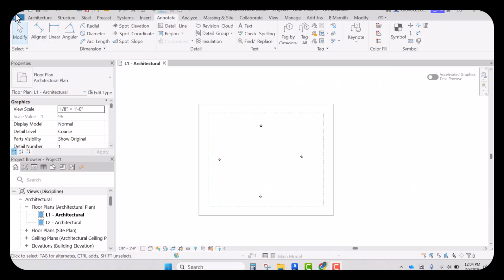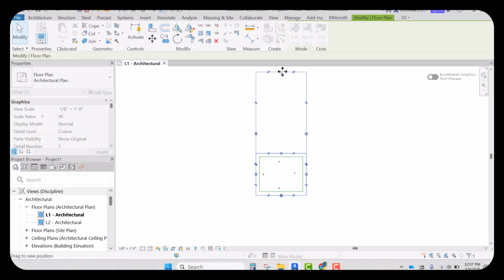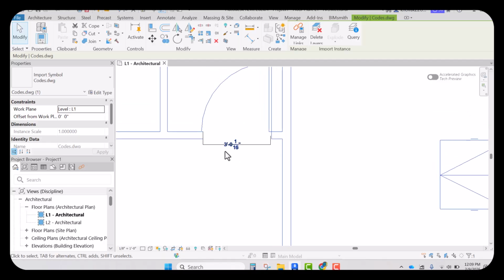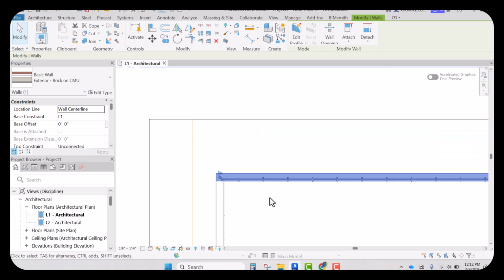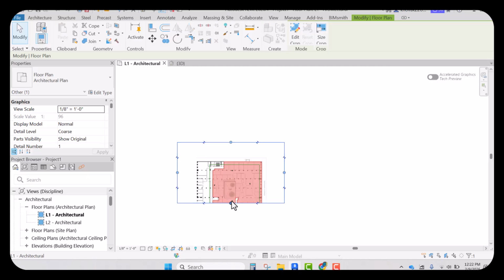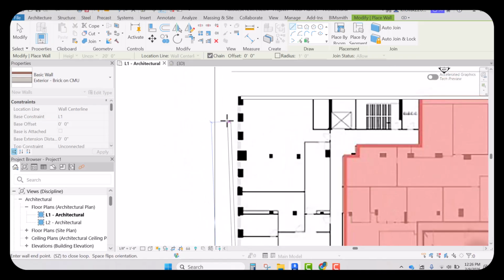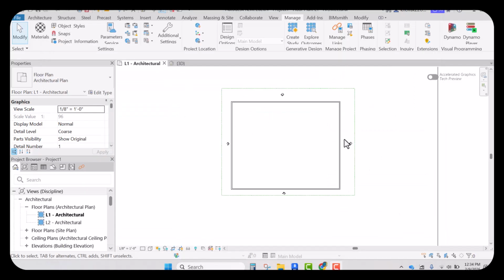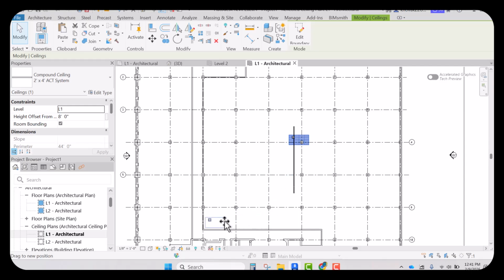Import vs Link in Revit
This video goes over how to link or import a .jpeg, CAD file or Revit file and the differences between each. These techniques are used when needing to trace an existing building or make changes to or update a current Revit file from another source.